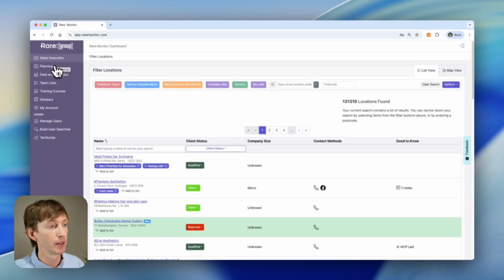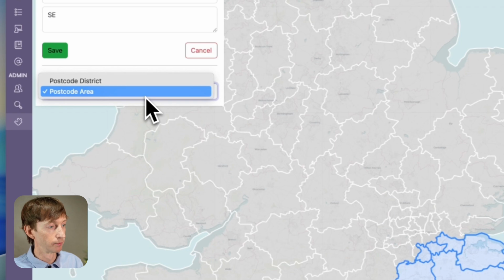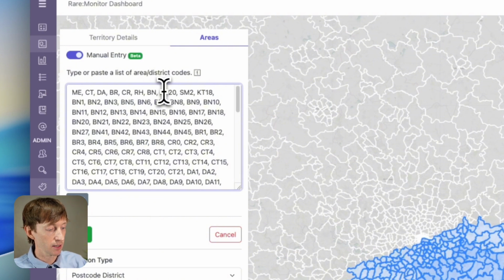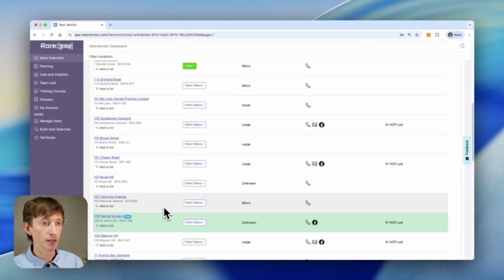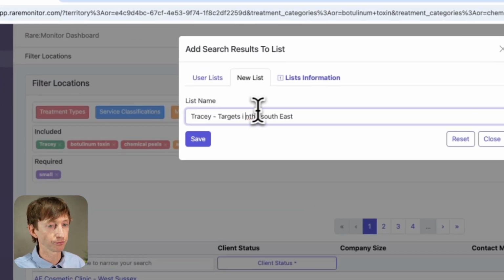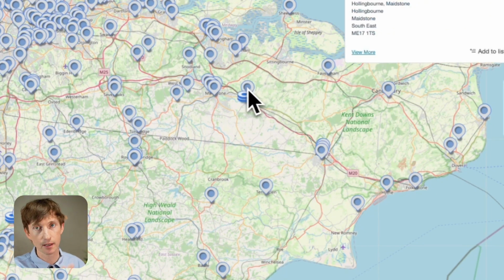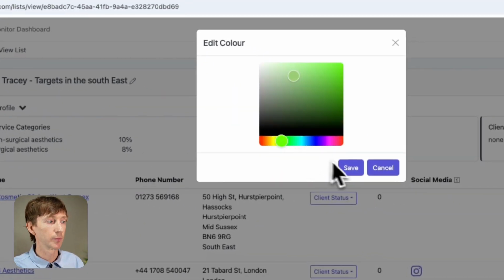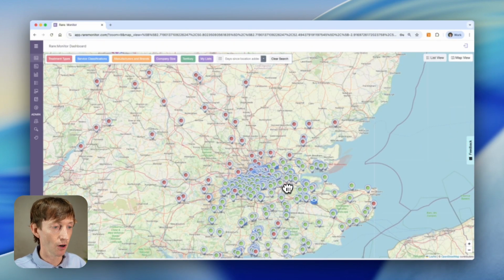Searching Geographically in Rare Monitor: Map-Based Prospecting & Territory Planning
In this video, we show you how to search geographically inside Rare Monitor, using postcode searches, map views, and custom territories to find the right clinics in the right areas.

Learn how to zoom into specific regions, filter by treatment type, and build territory-based outreach lists.

Perfect for field sales teams, territory managers, and anyone planning localised campaigns.